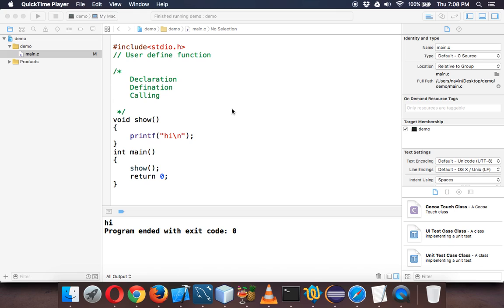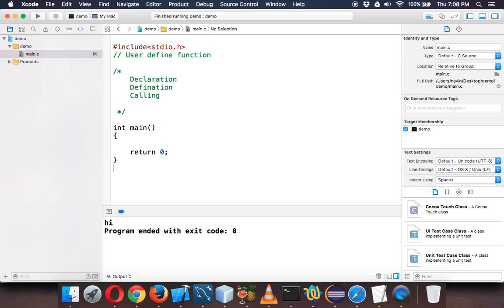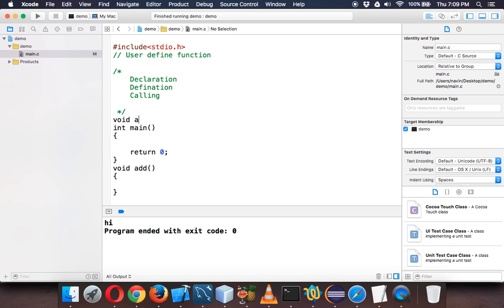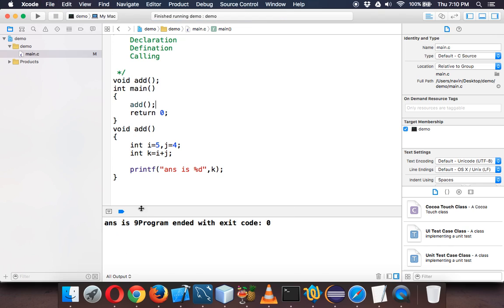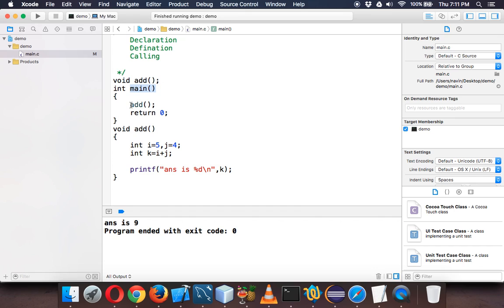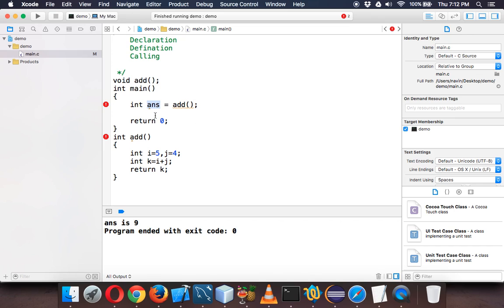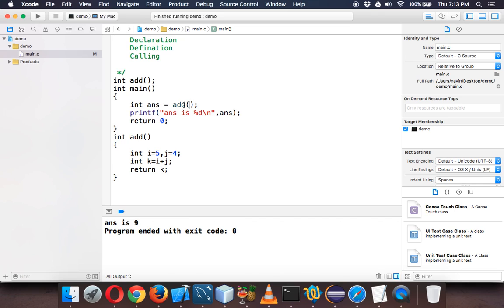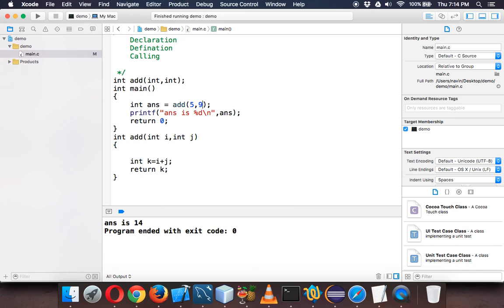C programming Tutorial 34 User defined Function return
When we create any function first we declare a function then define and call a function.A function return something or nothing, if function return something then mentions return type like int,float or string else function return nothing then return type is void.function always declare main function.And call function within main function.